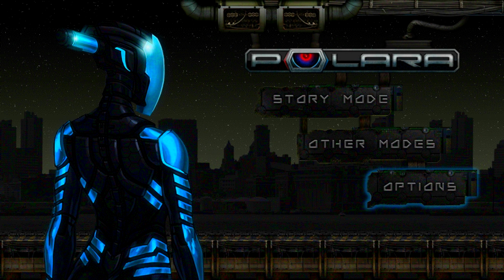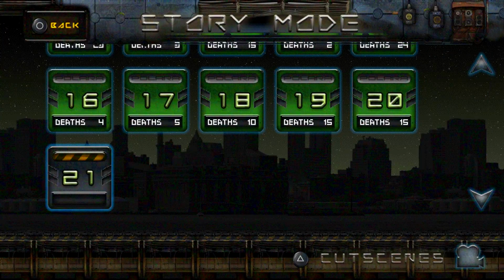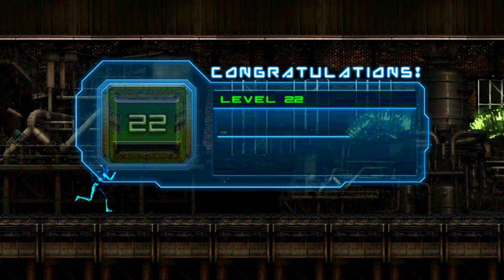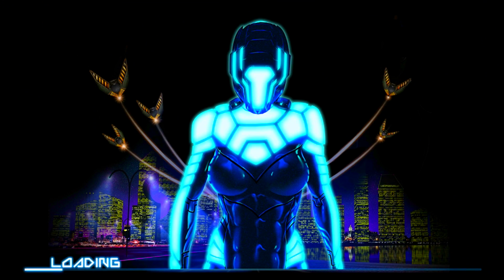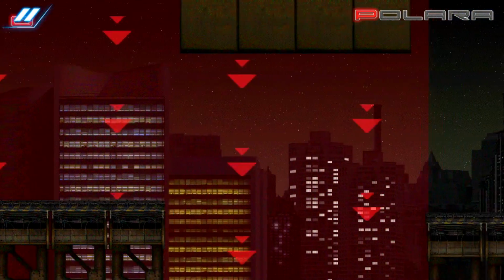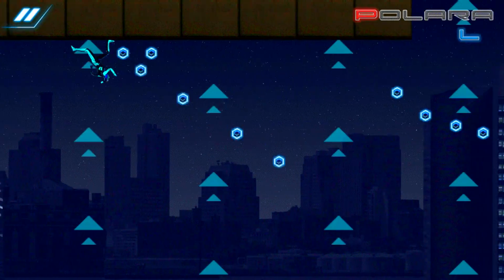Polara Vita Gameplay